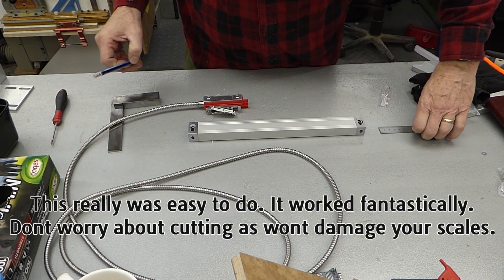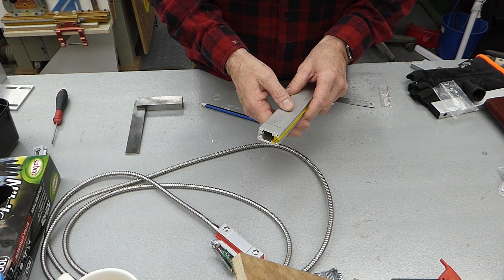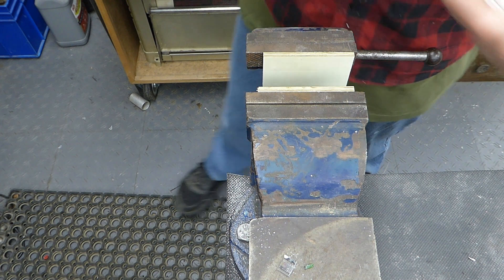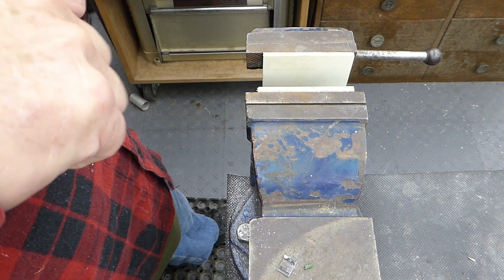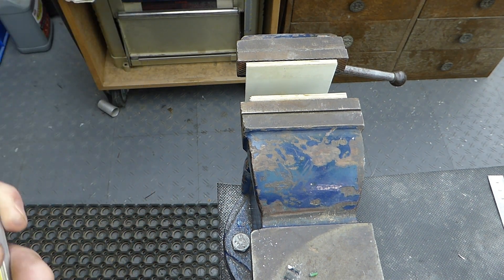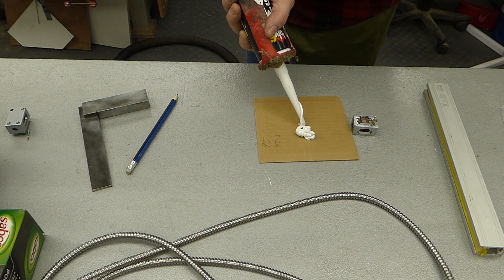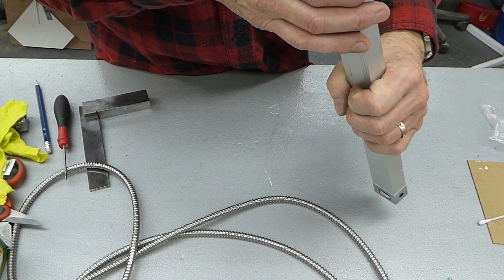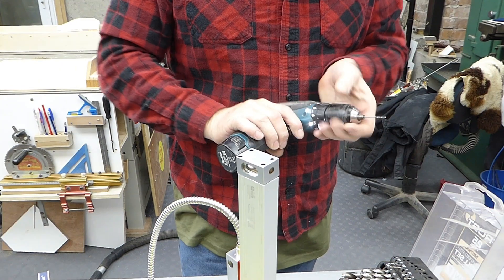Cutting DRO glass scales is easier than you think.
Today I had to cut the glass scale for my DRO(digital read out) on my lathe.
A lot of videos make this a long and hard process. All that's needed is a hacksaw and you don't even take the glass scale out of the aluminum rail.